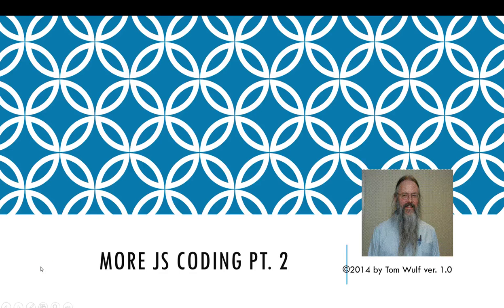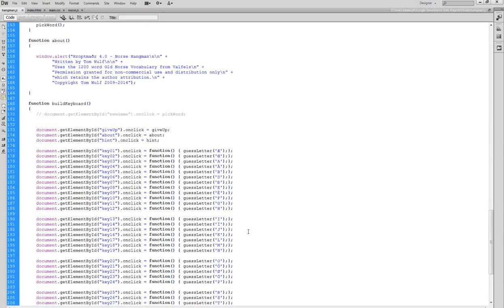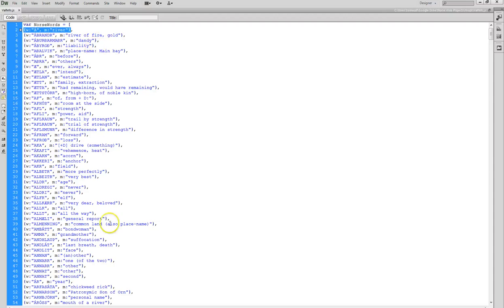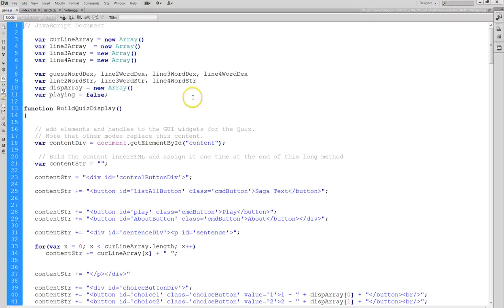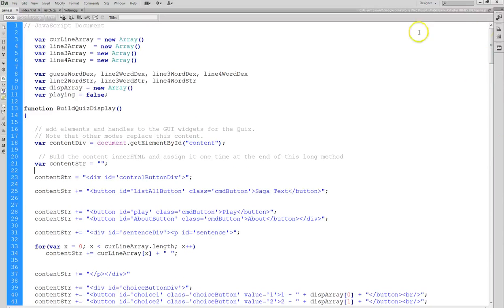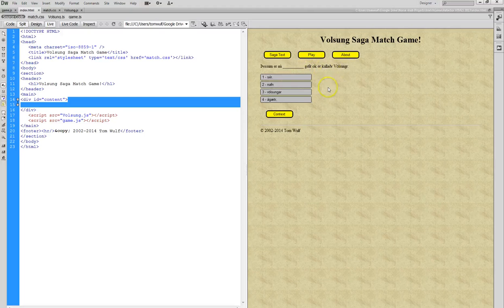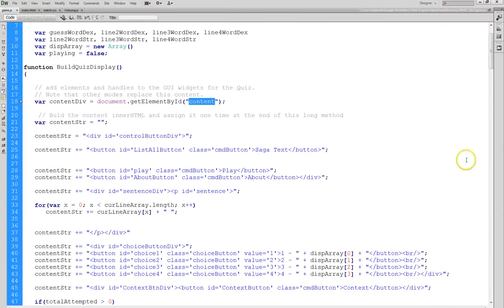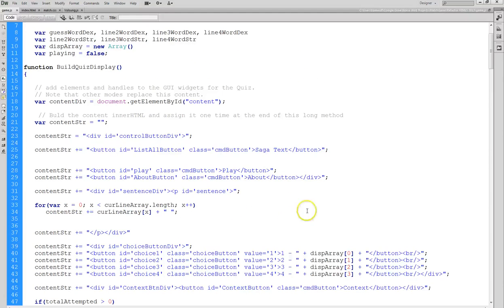JS App Coding 2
Code walk-through for a JS Old Norse Hangman App Part 2 of 3